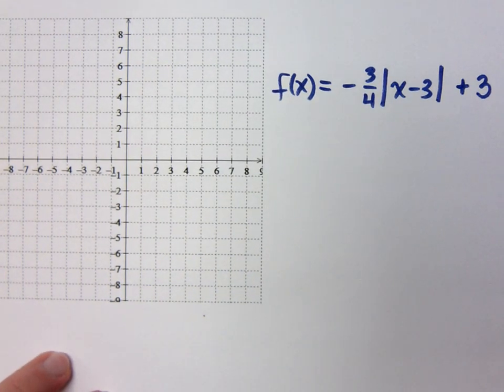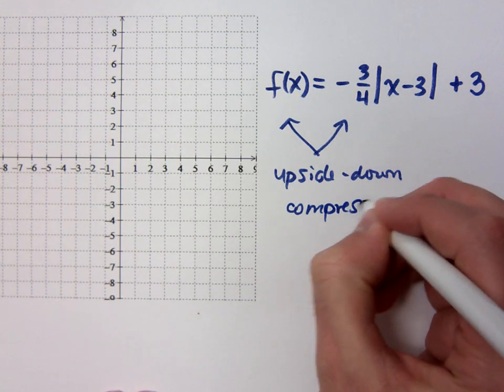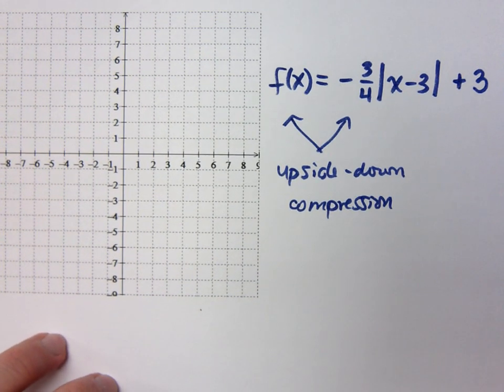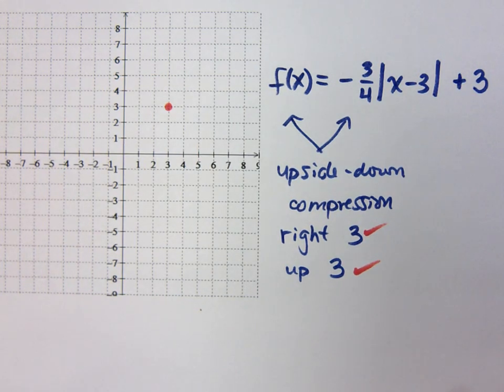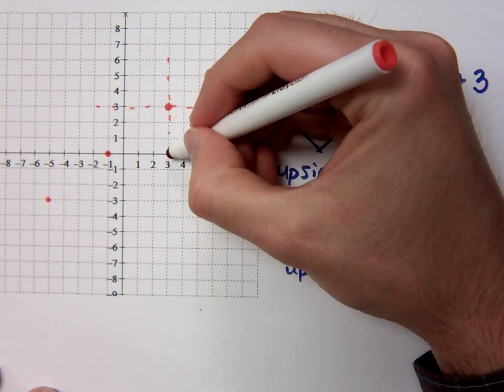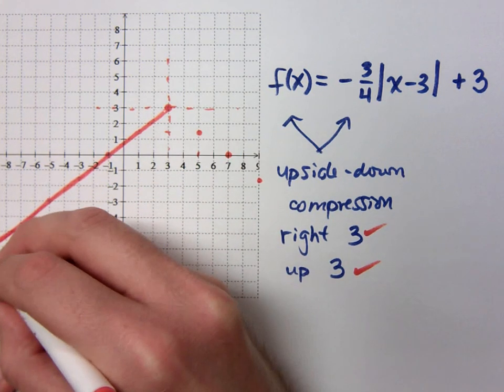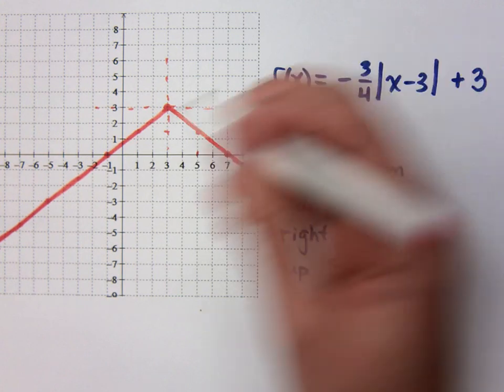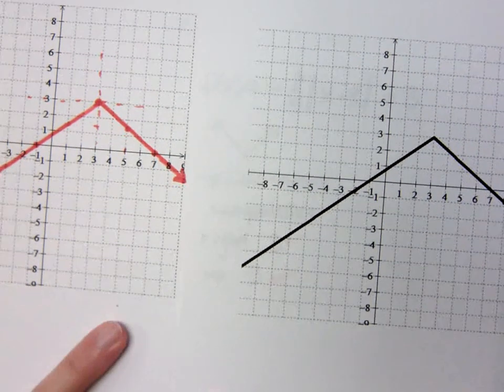College Algebra - Part 99 (Graphing Techniques)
Graph:
-3/4 abs(x - 3) + 3